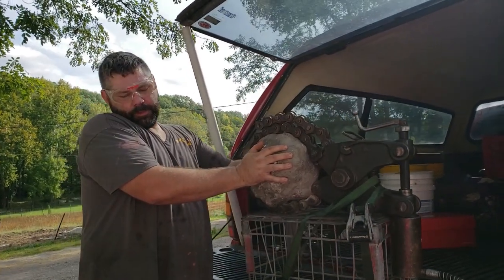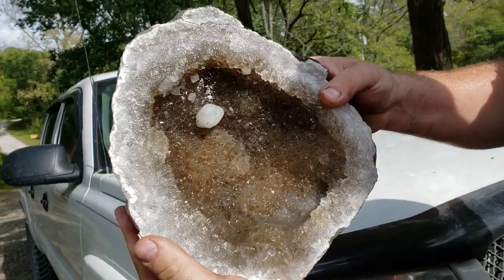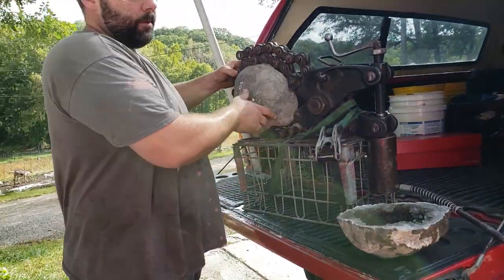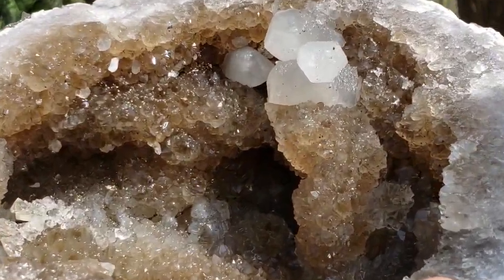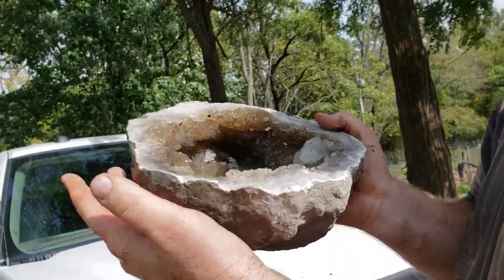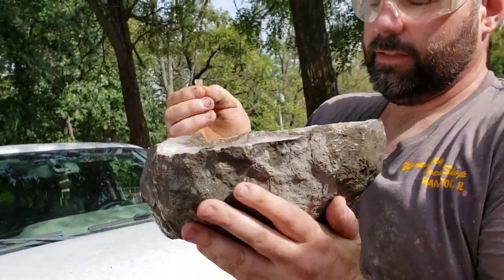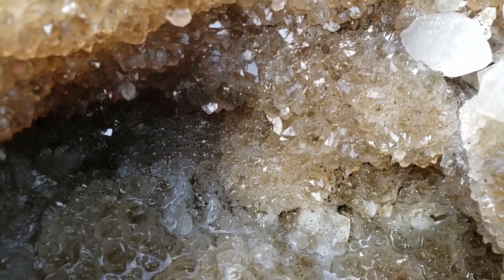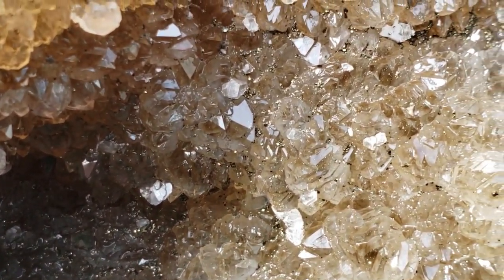Fabulous Keokuk Geode Opening. Cracking a Large Keokuk Geode for a customer.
This is a video of us using our medium rock cracker to open a large Fabulous Keokuk Geode from our Fabulous Keokuk Geode site in St. Francisville, MO.  This geode was sold unopened to a customer and we videoed the opening process for them.  The geode contains smoky quartz, calcite, and pyrite.